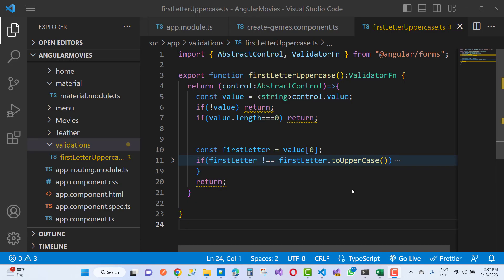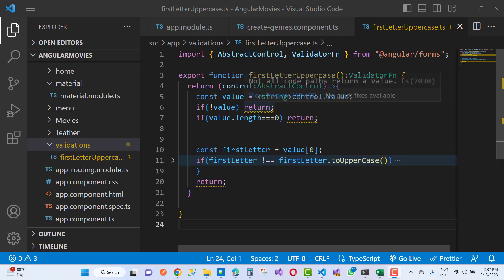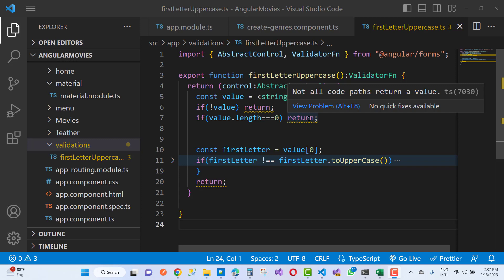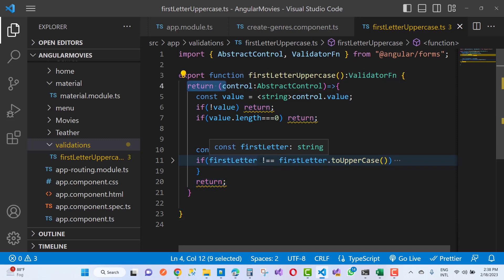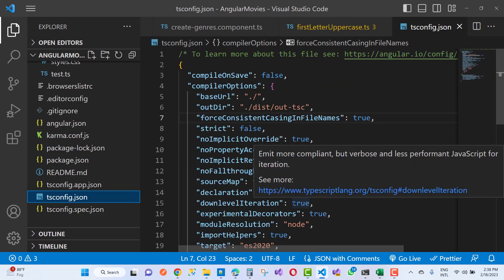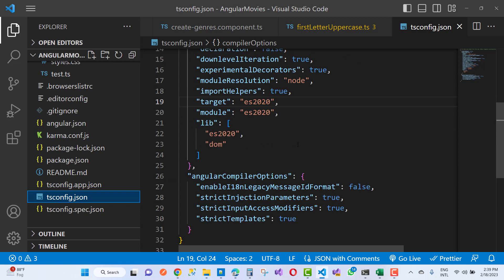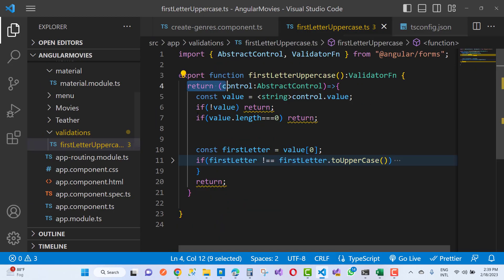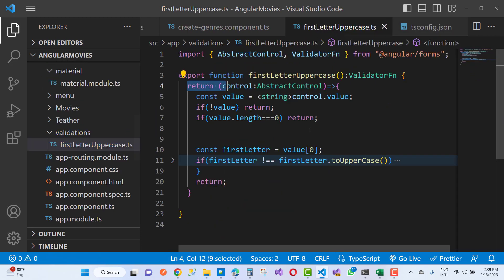Fix: Not all code paths return a value. ts(7030) | Angular | TypeScript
In this video, I am going to teach you , how to fix this error: